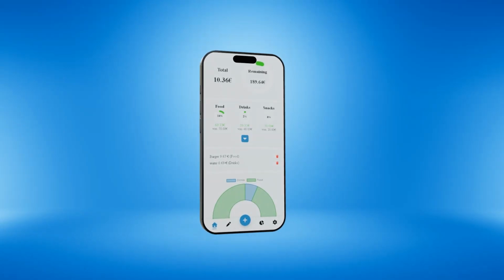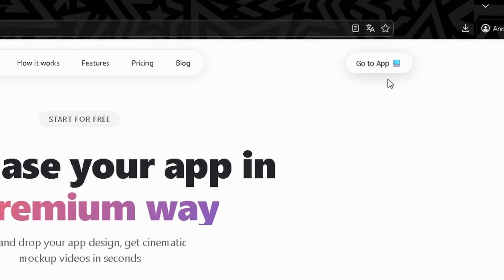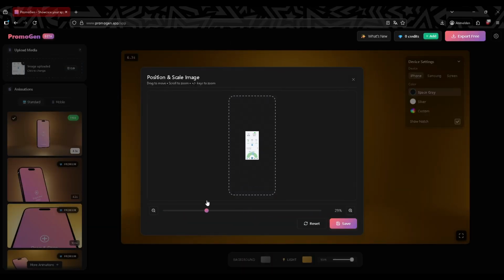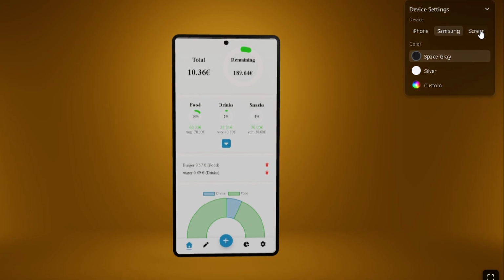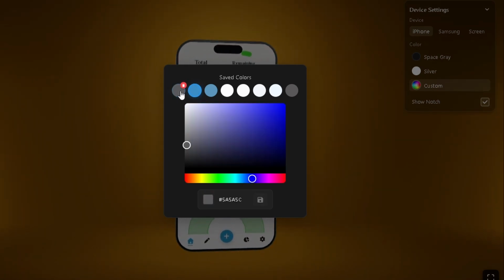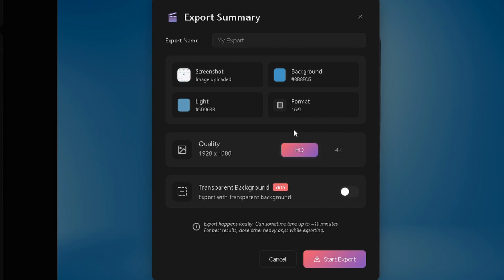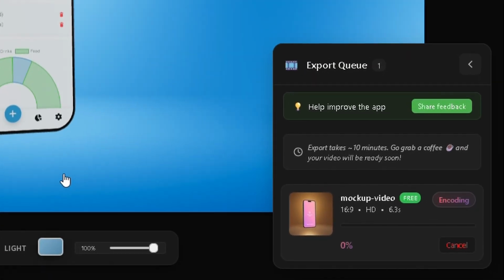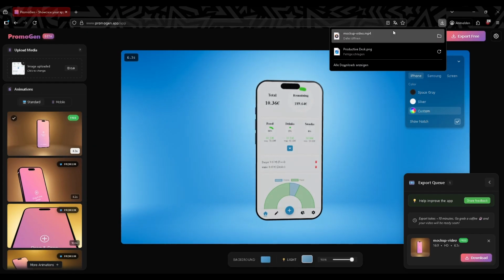How I Make App Mockup Videos So Fast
Learn how to make professional-looking videos for your apps with this easy-to-follow guide. This video demonstrates a simple process to create a stunning mobile app promo video using a free mockup website. Discover how to create mockup videos quickly, making the whole video editing process a breeze without needing complex software. This mockup tutorial will help you craft an effective product demo video in minutes.